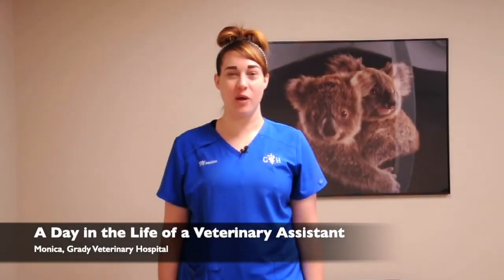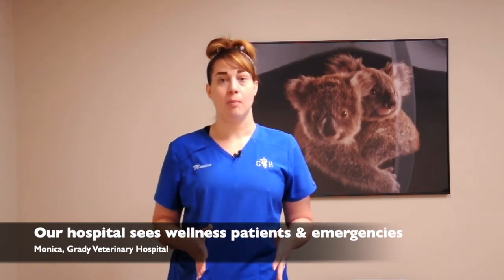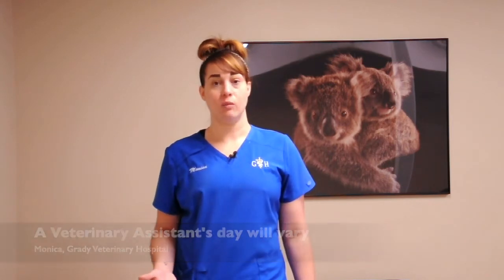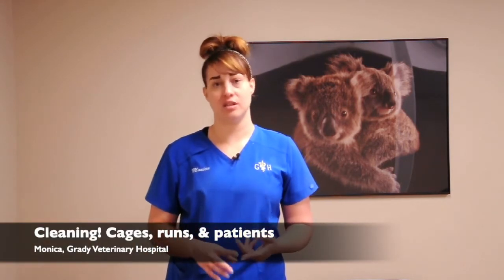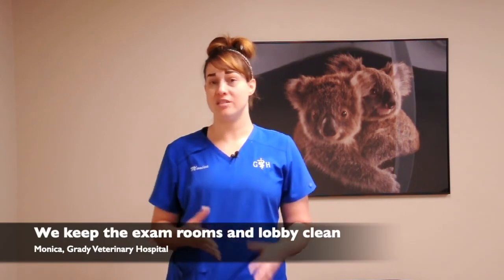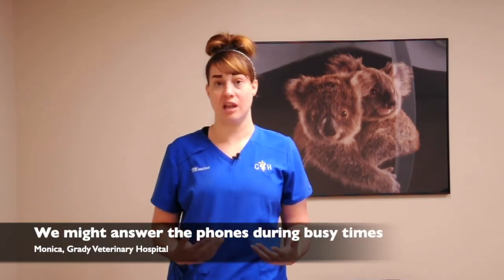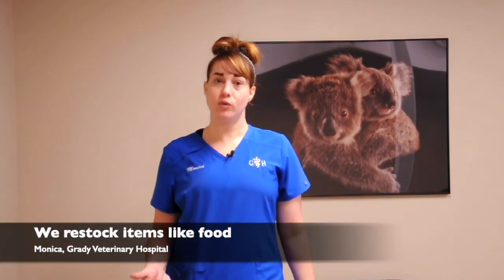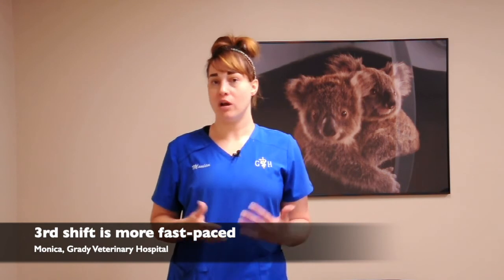A Day in the Life of a Veterinary Assistant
Monica is a Veterinary Assistant at Grady Veterinary Hospital, and she shares what her days are like. Each day and every task are important for the care of our patients and operation of our hospital. We appreciate our Veterinary Assistants!